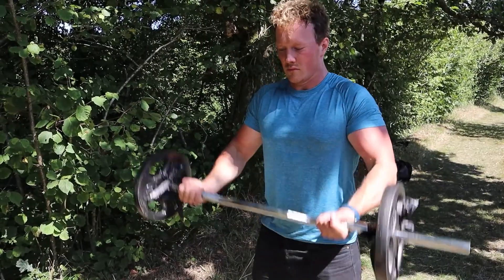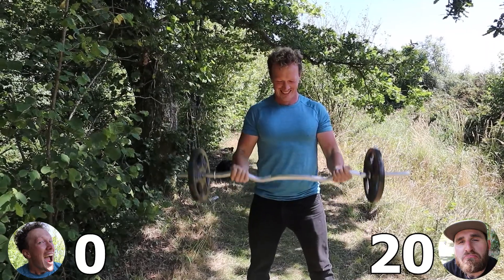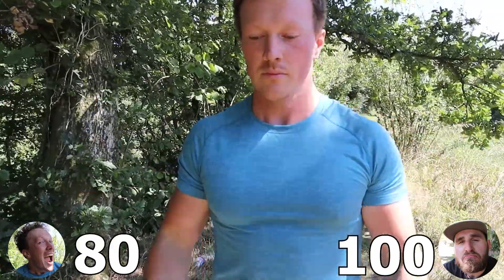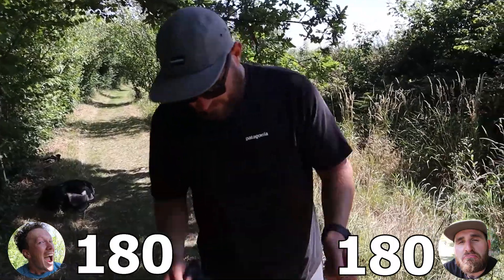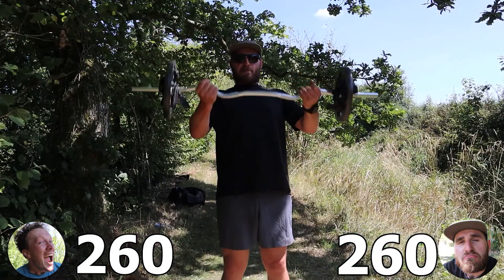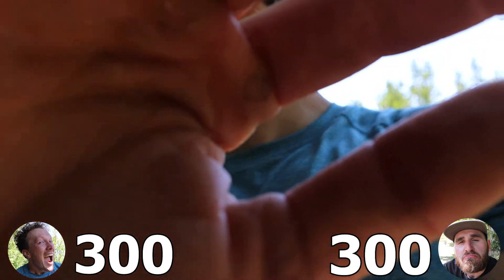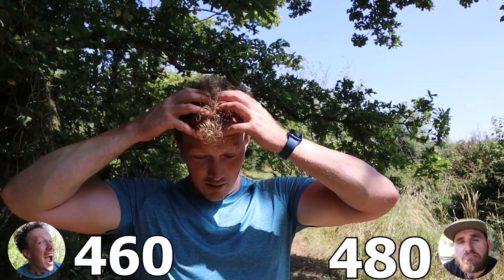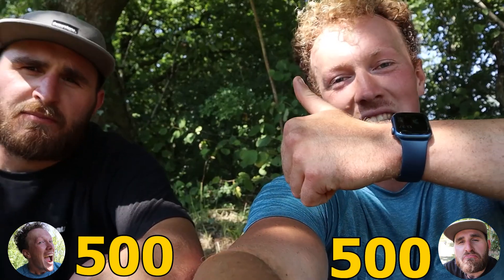We Curled 10,000KG In One Workout!!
So we decided to give a fitness challenge a go, first one that popped to mind which was both challenging and stupid was curling 10,000kg total volume in one session.

Sounds easy... it wasn't!

I really hope you enjoyed this one, it really was a good laugh. Let's get this channel out there!